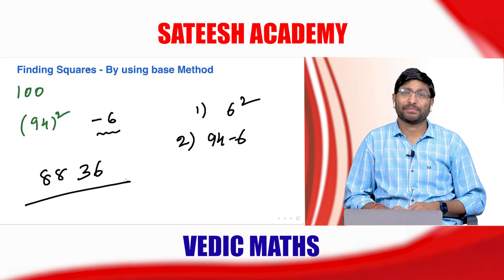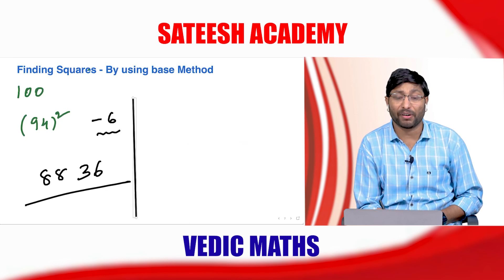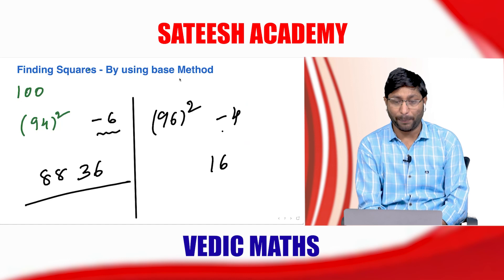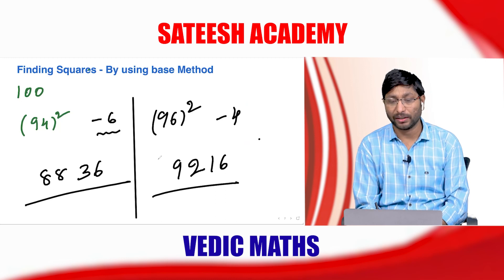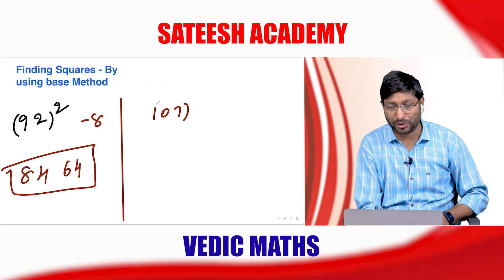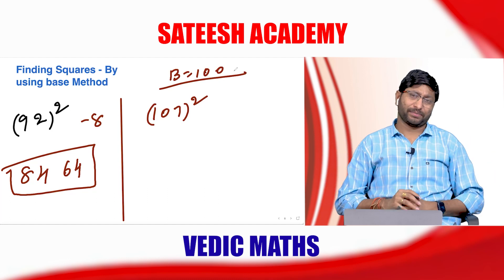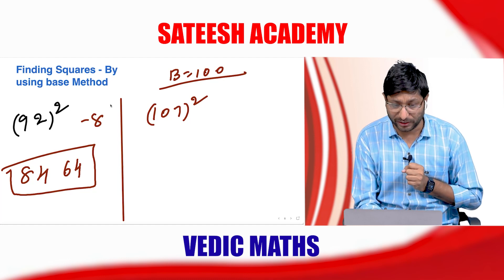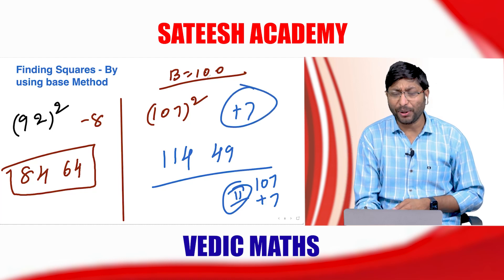Finding Squares -in 5 Seconds By using base Method - Magic in Vedic Maths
In this video, I will reveal a fascinating method that will enable you to find Squares -in 5 Seconds by using the base method.

Finding Squares can often be time-consuming and complex, but with the ancient wisdom of Vedic mathematics, we can simplify it like never before. With my expertise in Vedic maths, I will guide you through the step-by-step procedure, demonstrating how to apply this incredible base method to find Squares -in 5 Seconds effortlessly.

Vedic mathematics is an ancient Indian system of mathematics that provides elegant and quick solutions to various mathematical problems. I have mastered these techniques and am excited to share this particular method with you today. You'll be amazed at how this approach can transform how you perceive Finding a Square and make your calculations faster and more accurate.

Whether you're a student seeking to excel in exams or an enthusiast looking to expand your mathematical repertoire, this video is for you. The knowledge you gain here will boost your mathematical prowess and introduce you to the beauty of Vedic mathematics.

Join me now and embark on this fascinating journey of mathematical discovery.

I offer “Business Training” and “Vedic Mathematics Teacher Training” programs. These comprehensive programs are designed to equip individuals/teachers with the necessary skills and knowledge to excel in the vedic world and become proficient Vedic maths educators.

Thank you for choosing my channel as your gateway to mastering mathematics the Vedic way. Let's delve into the world of square roots and unlock their mysteries together!